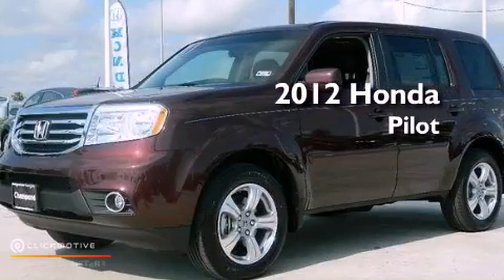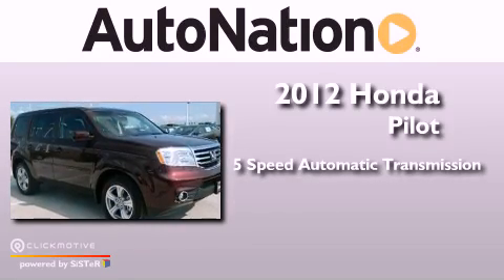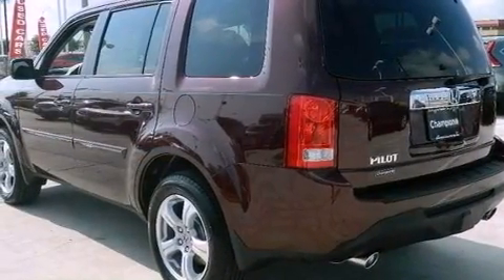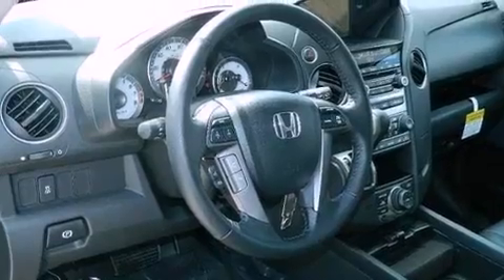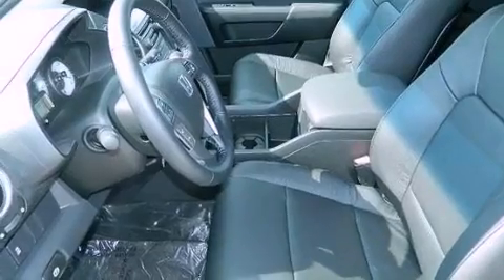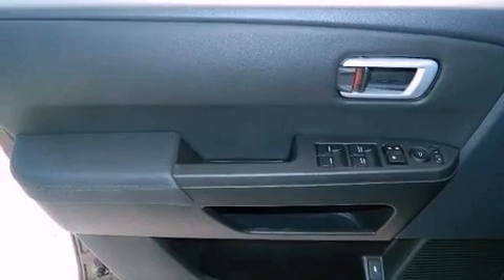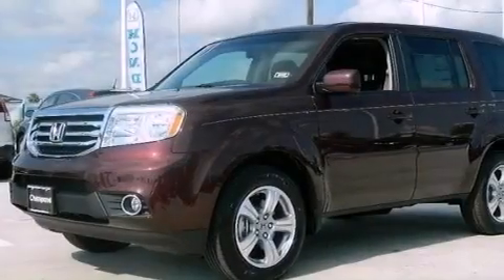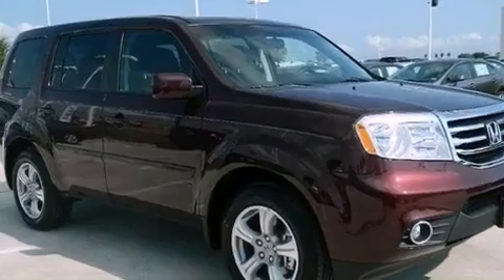2012 Honda Pilot Corpus Christi TX 78415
Year : 2012
 Make : Honda
 Model : Pilot
 Engine : Gas V6 3.5L/212
 Trans . : Automatic
 Exterior : Dark Cherry Pearl Ii
 Miles : 5
 Interior : Black

 6702 South Padre Island Drive